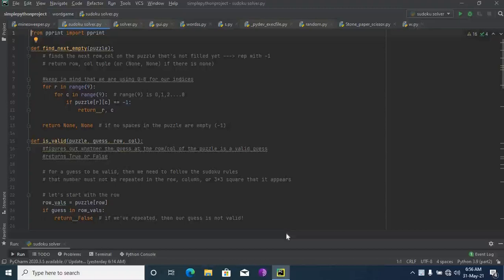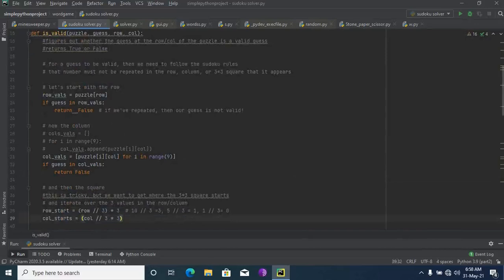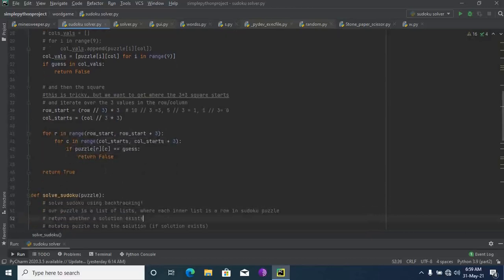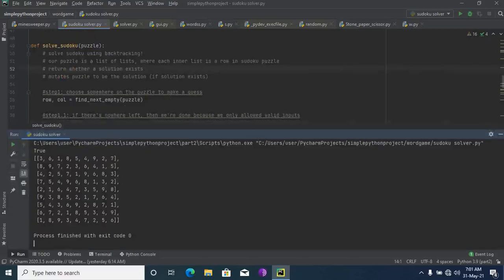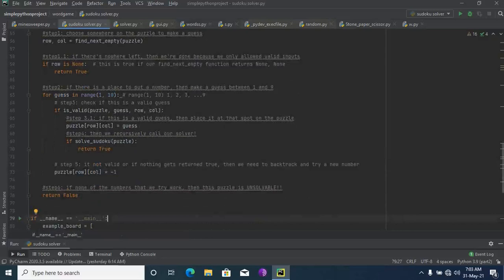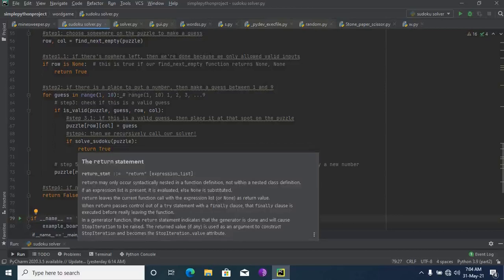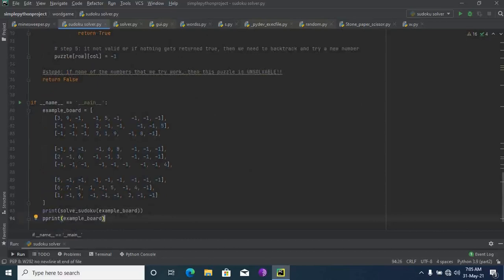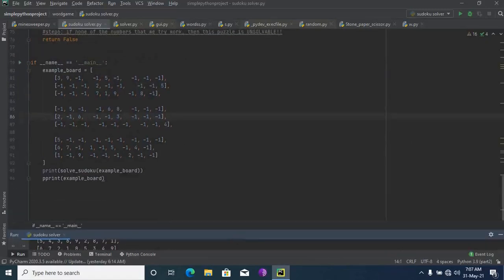part9 python project for beginners